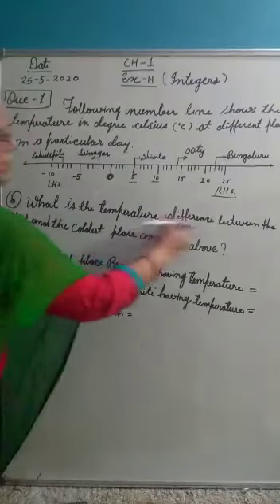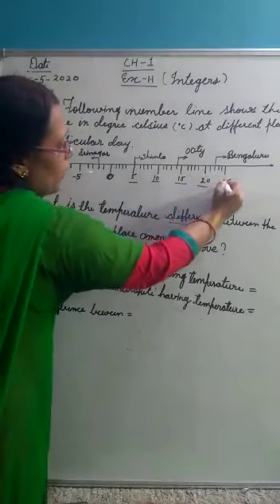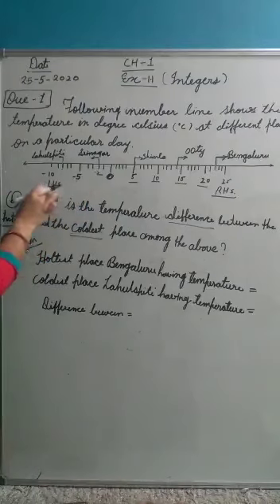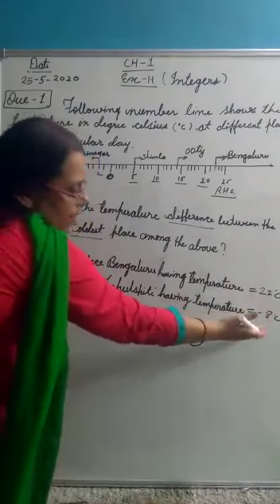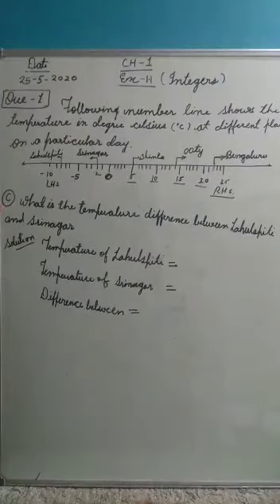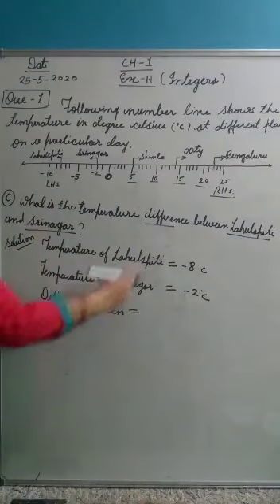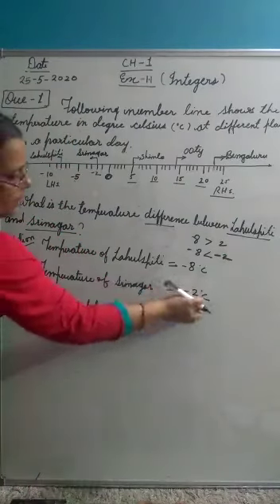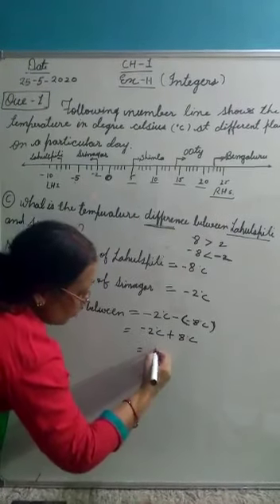Q1(b and C) class 7th